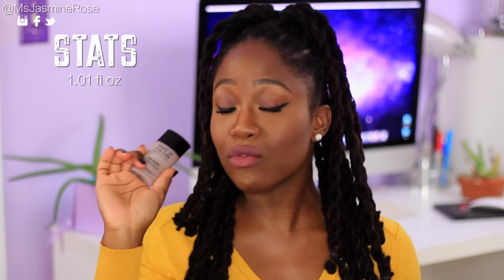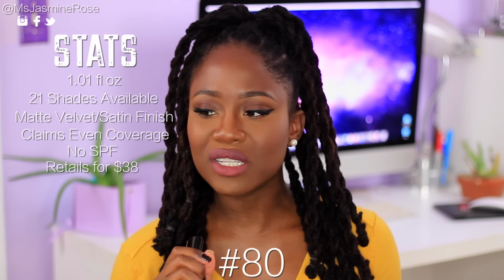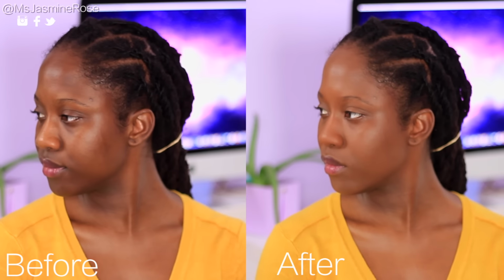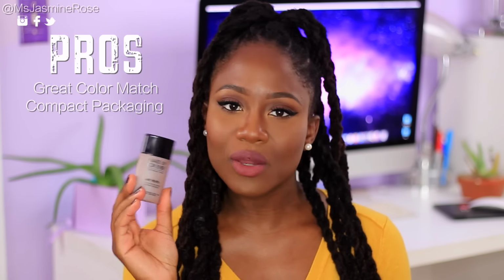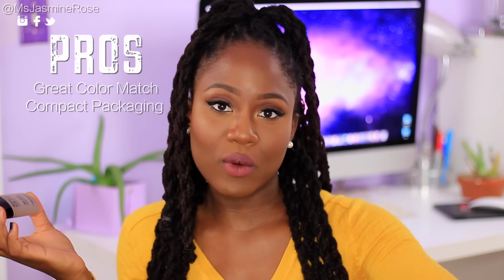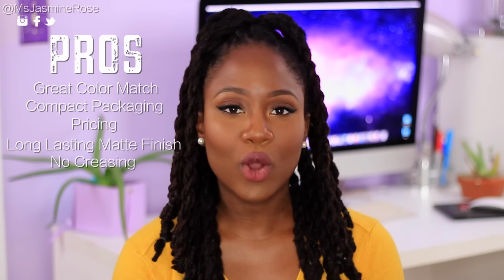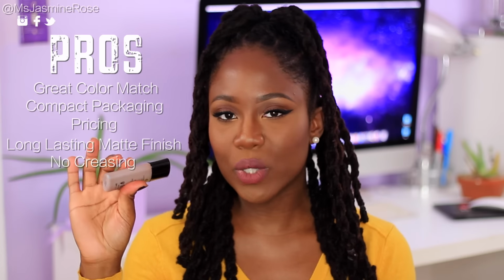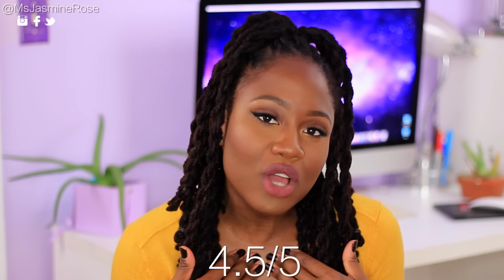MUFE Matte Velvet Foundation Review 2015 | JASMINE ROSE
-AMAZON STORE-

// FILM EQUIPMENT \\
▸ Sony A7Riii
▸ Sony 18-135mm F3.5-5.6 Lens
Hope everyone is enjoying their Sunday! Today, I'm reviewing the MUFE Matte Velvet+ Foundation complete with the application, pros/cons and a flash test! This foundation is PERFECT for Black Women and those with Dark Skin (aka Chocolate Girls) and great for Oily skin! LIKE this video for an updated foundation routine and foundation collection videos from me!!! See you Thursday!!! xoxo

// PREVIOUS VIDEOS \\
Sephora VIB 2015 Haul
Hair & Skin Talk w/ Dr. Osei Tutu
Fall/Winter Couples Lookbook
Amsterdam Vlog

PERISCOPE | MsJasmineRose